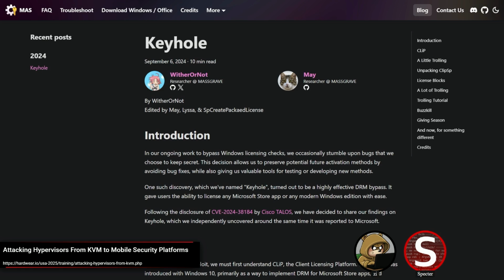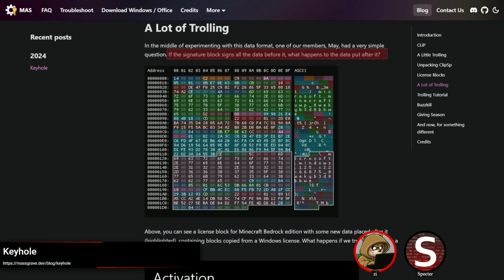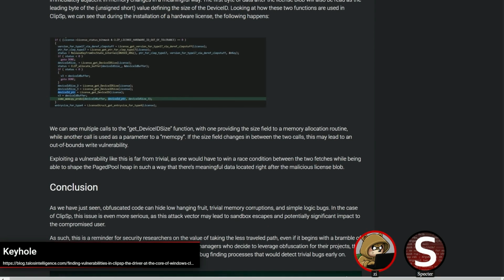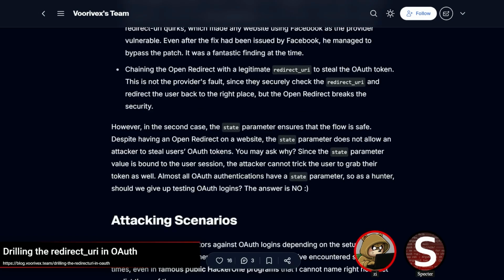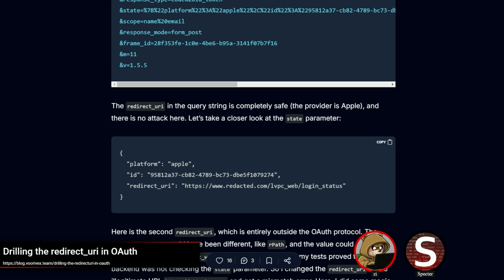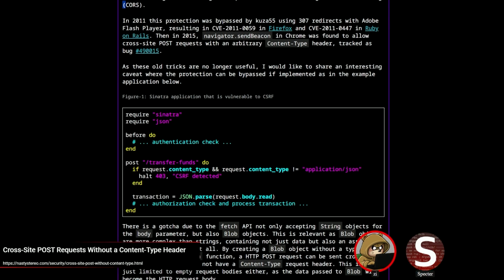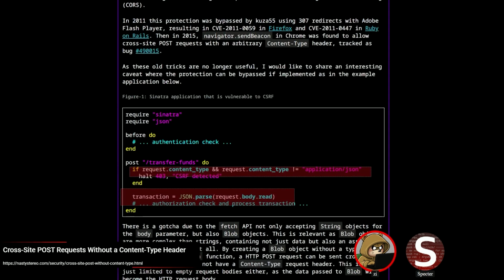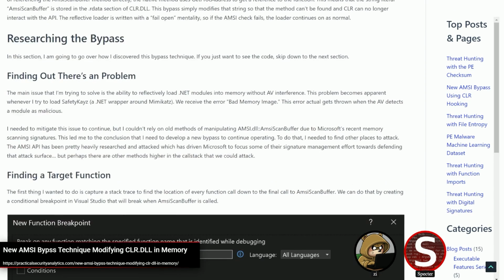265 - A Windows Keyhole and Buggy OAuth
A short episode this week, featuring Keyhole which abuses a logic bug in Windows Store DRM, an OAuth flow issue, and a CSRF protection bypass.

[00:00:00] Introduction
[00:00:16] Attacking Hypervisors From KVM to Mobile Security Platforms
[00:02:30] Keyhole
[00:10:12] Drilling the redirect_uri in OAuth
[00:18:00] Cross-Site POST Requests Without a Content-Type Header
[00:24:03] New AMSI Bypss Technique Modifying CLR.DLL in Memory